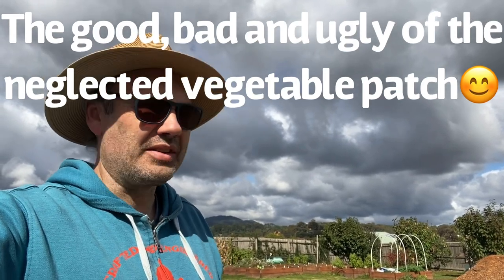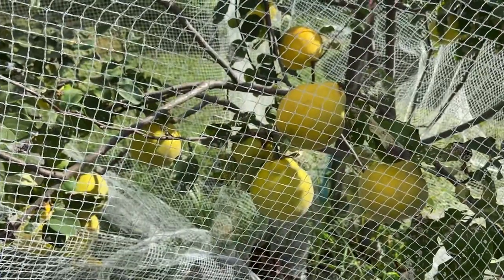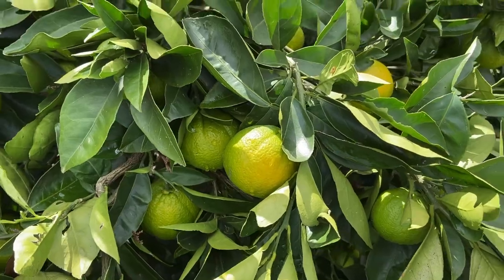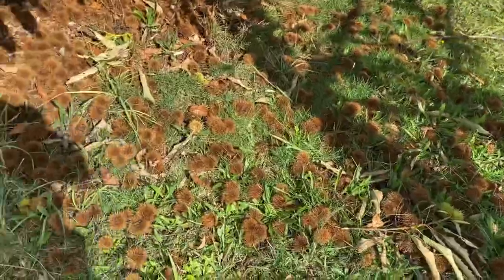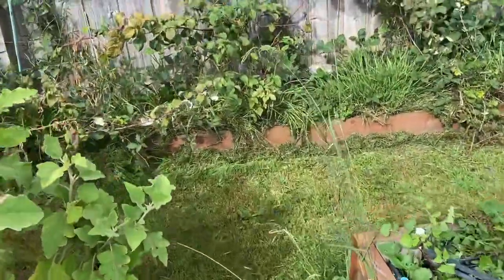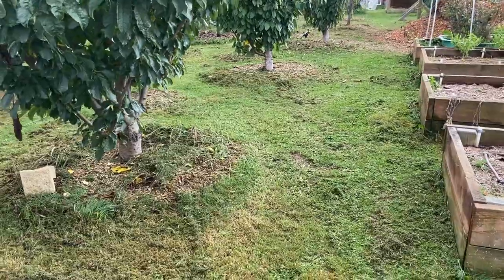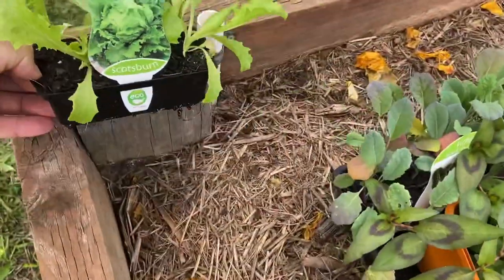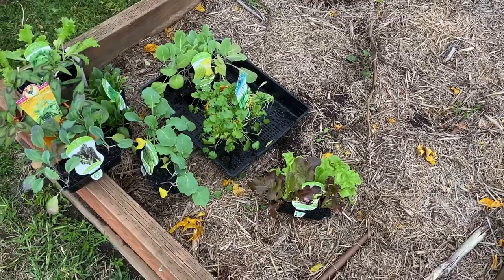The neglected vegetable patch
It’s been a year that has not gone to plan. There’s plenty to catchup on and get back on top of in the garden.

Here’s an honest look at some of my mess and challenges  as I prepare for winter crops...

Onwards and upwards... I hope others that struggle with time can take heart, it does not need to be perfect to keep going and put fresh home grown food on the table:)